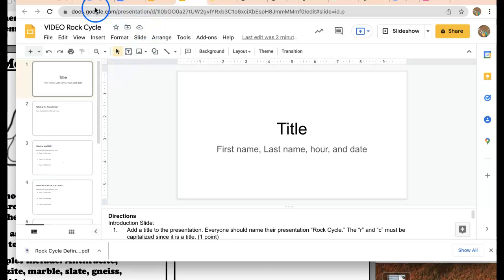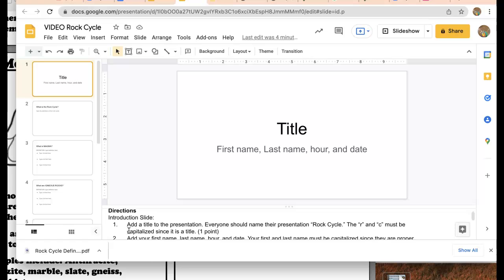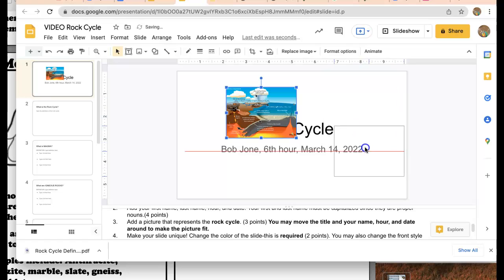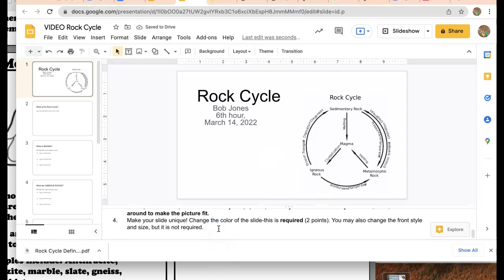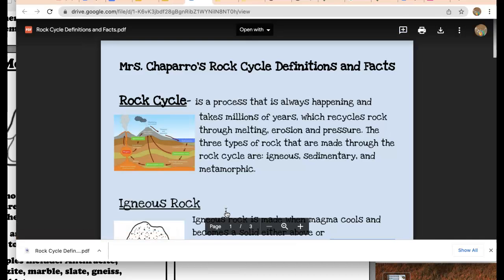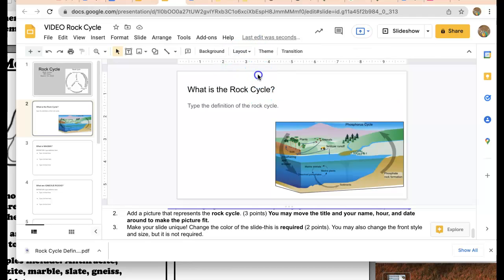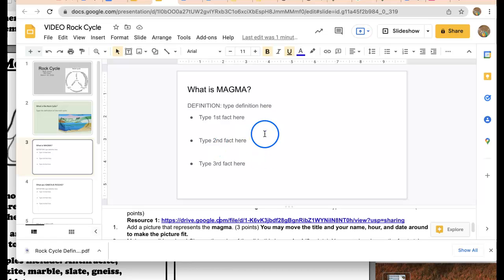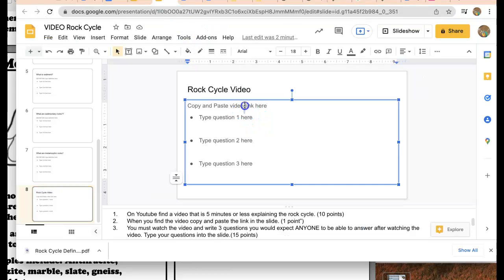Rock Cycle Instructions